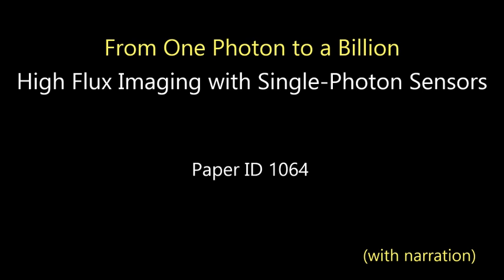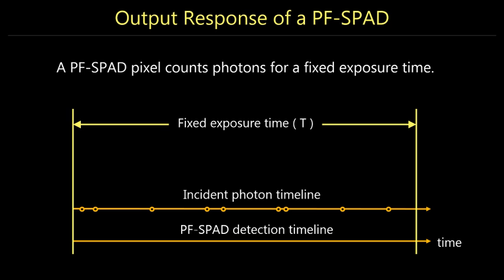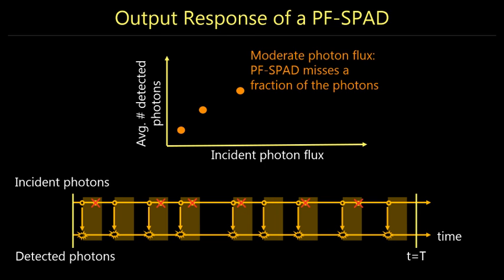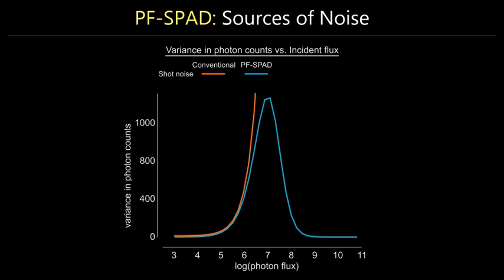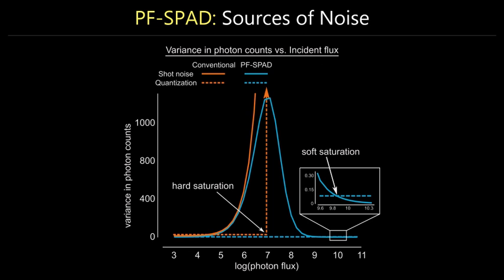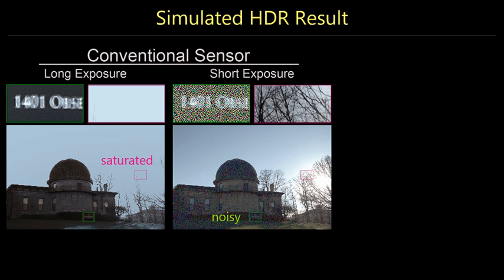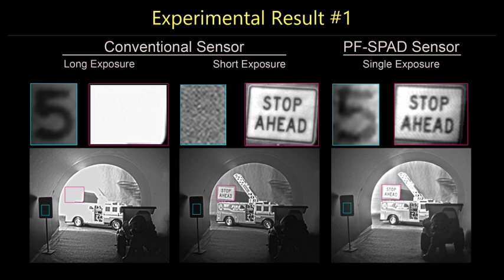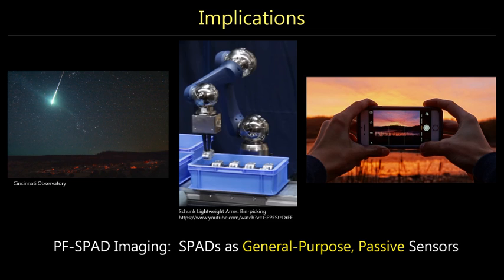From One Photon to a Billion: High Flux Passive Imaging with PF-SPADs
Special thanks to Dr. Robert G. Rohwer for recording the voice-over in this video.